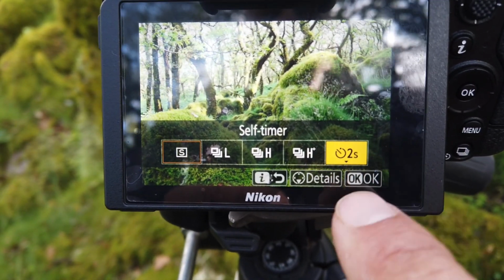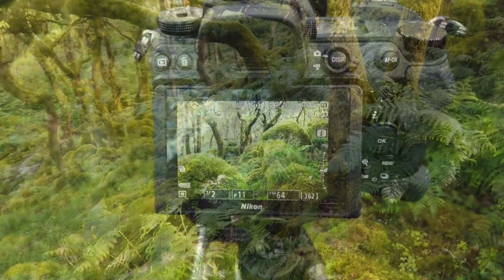Scouting ancient woodlands photography locations on Dartmoor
My latest Landscape photography adventures takes me to Dartmoor to hunt out some new ancient woodlands, join me in this video a see the location and get some photography help, advice and guidance.

Equipment:
Nikon D810
Nikon D7000
Nikon 24/80mm
Nikon 50mm
Nikon 300mm
Nikon 70-300mm VR ID
Cokin Filters
Nisa Filters
Manfrotto tripod
Godox Ad600
Godox triggers
Mavic Mini